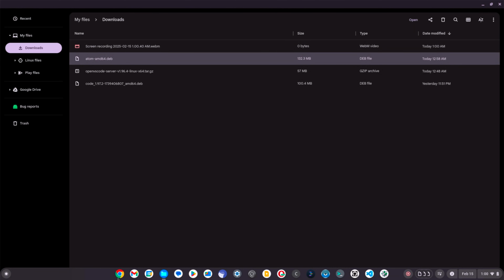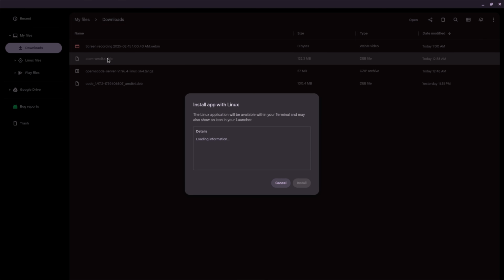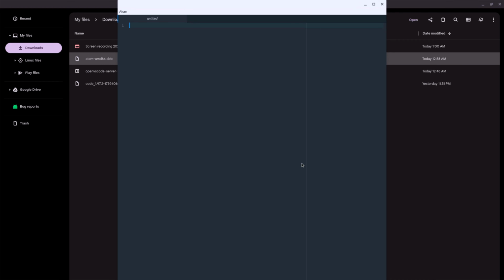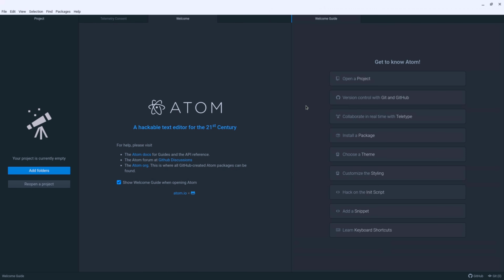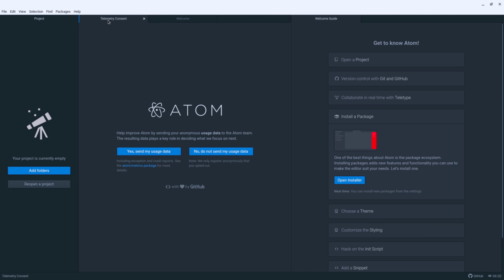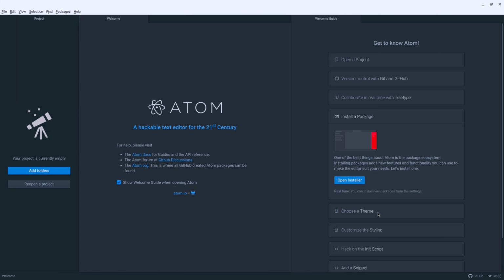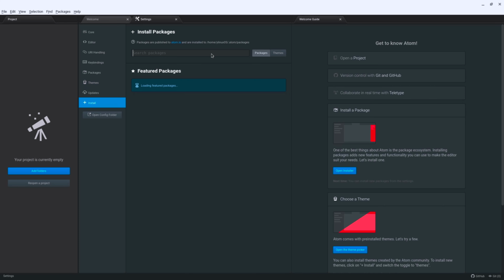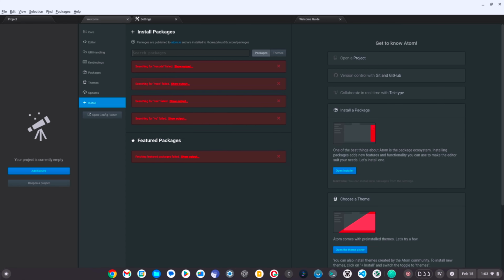INSTALL ATOM ON A CHROMEBOOK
Enable linux beta and then download the deb file and install it.